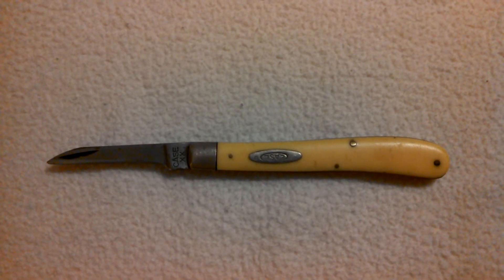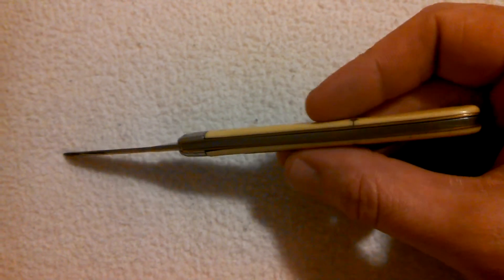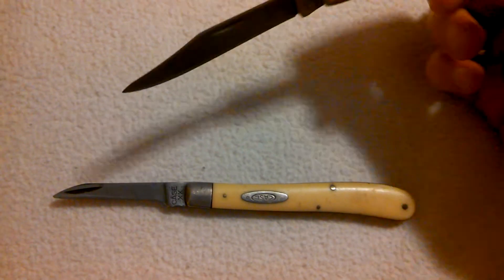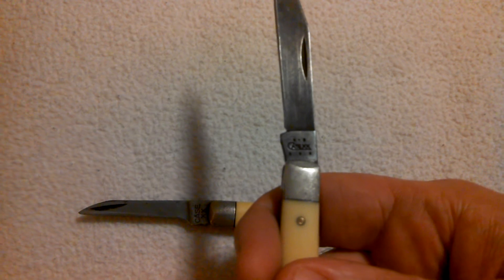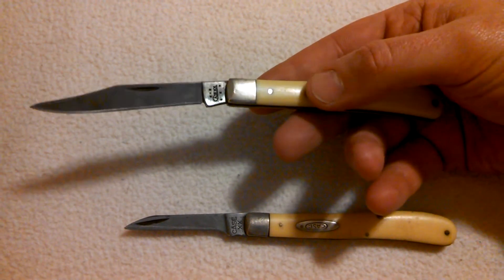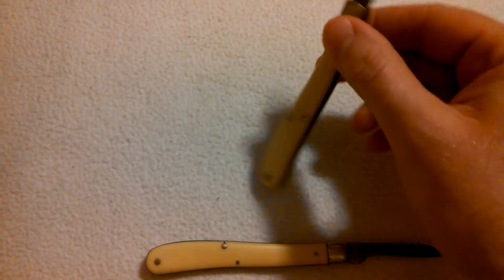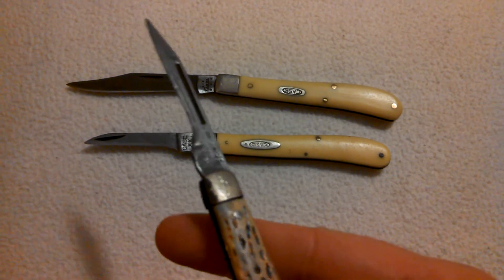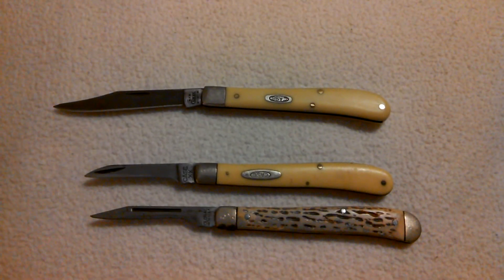Case slimline trapper knife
Review and comparison on the USA made case slimline trapper!  Older model was my grandfathers, passed down to me from my father! Sorry for the droid! Model=31048cv